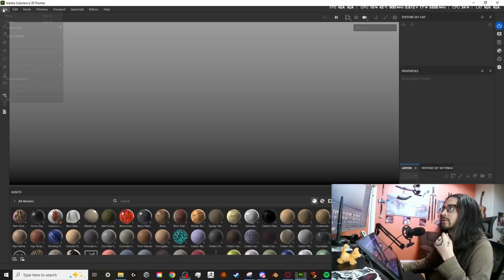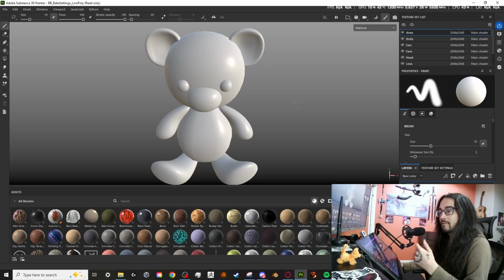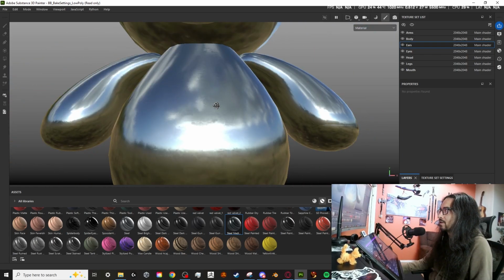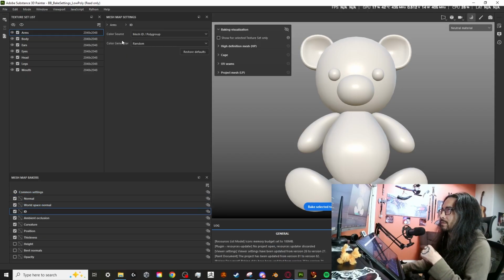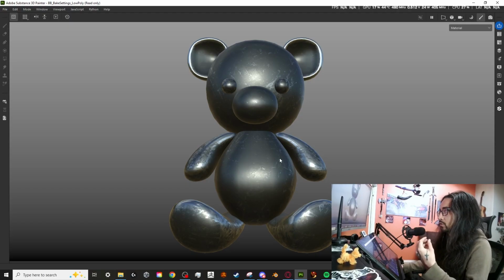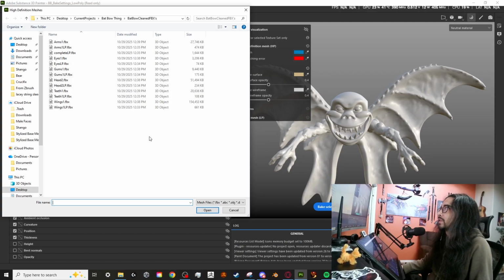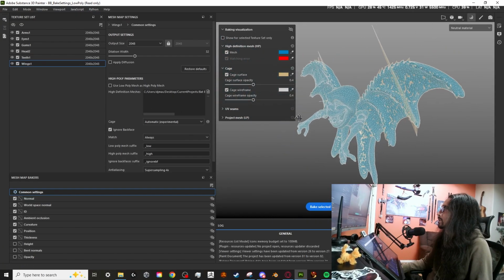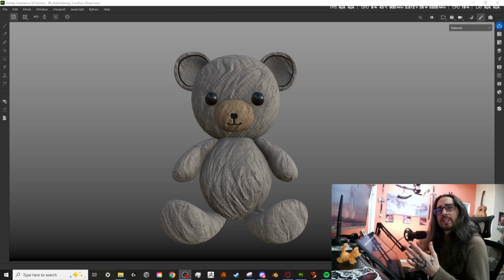Getting Started with Substance Painter - Importing/Baking